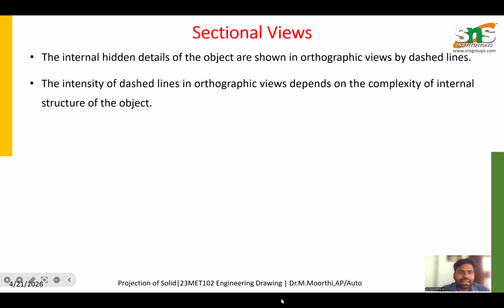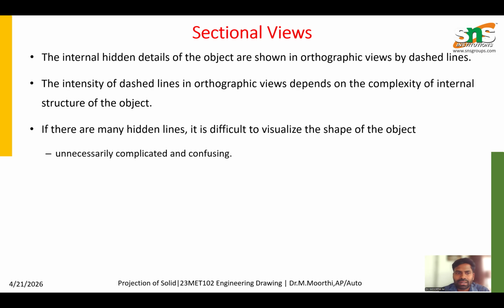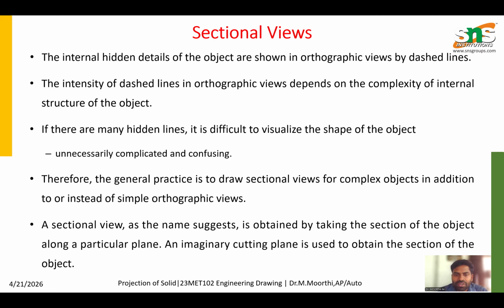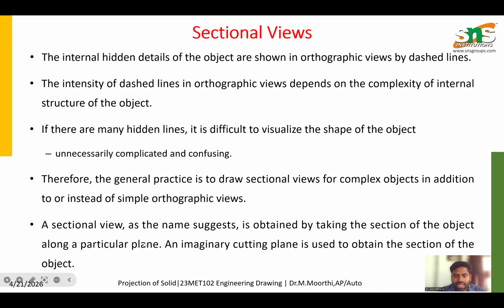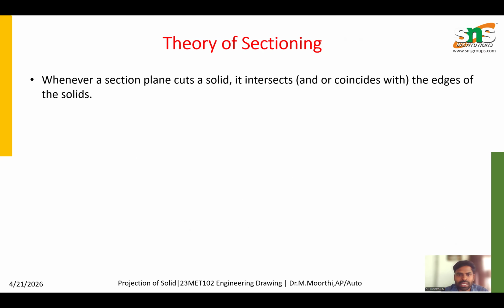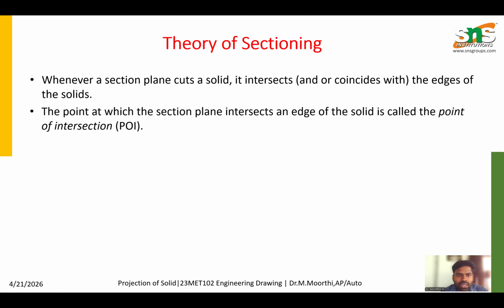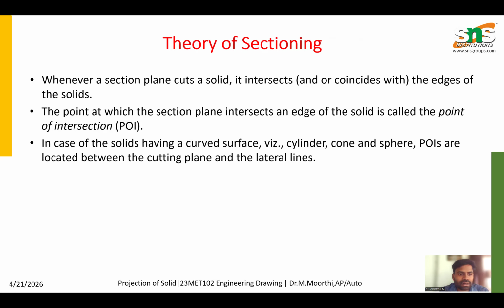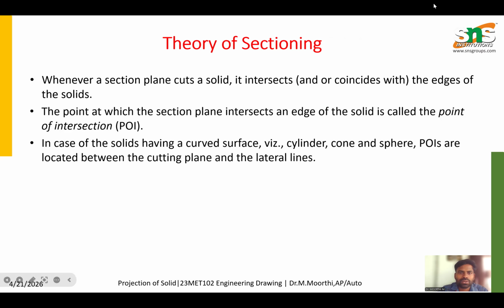Section of Solid I │Engineering Drawing│SNS Institutions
This lecture introduces the concept of sections of solids, an essential topic in engineering drawing and design. It explains how solid objects are imagined to be cut by a plane to reveal their internal features. The video covers different types of section planes and their orientations with respect to the principal planes. Step-by-step methods are demonstrated to draw sectional views clearly and accurately. Learners will understand the importance of sectioning in visualizing complex internal details of objects. This session is ideal for beginners aiming to build a strong foundation in engineering graphics.